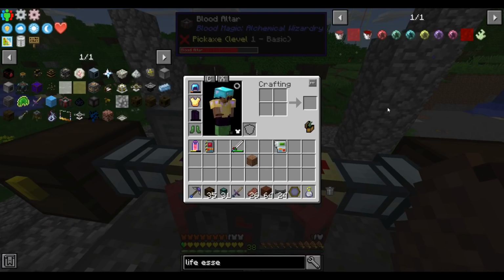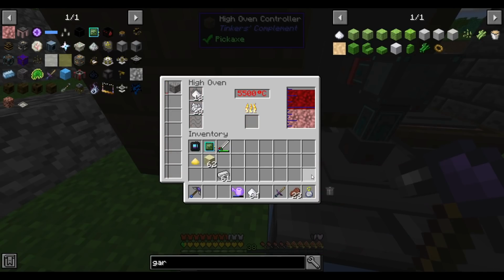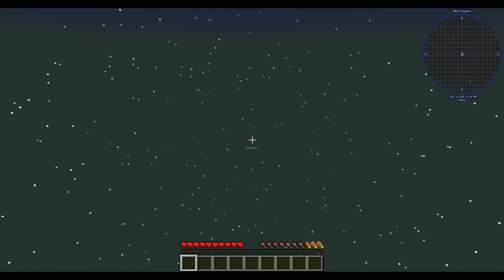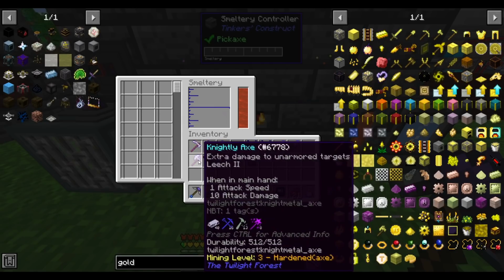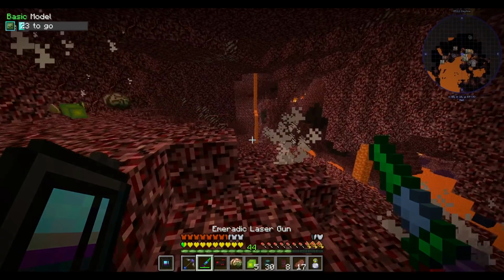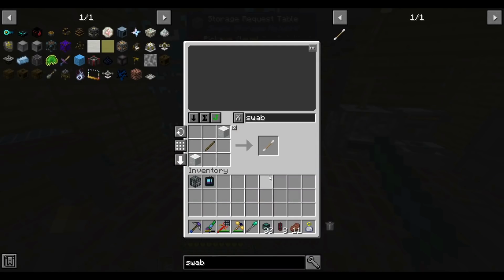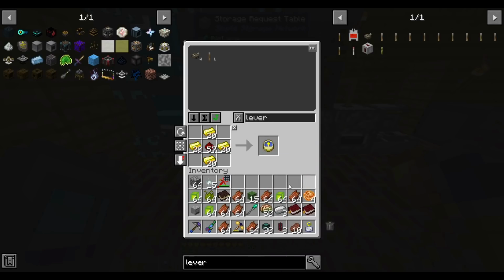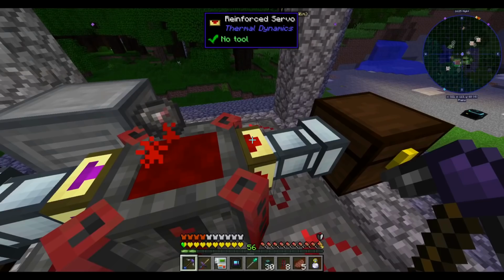Multiblock Madness EP11: Zombie Torture